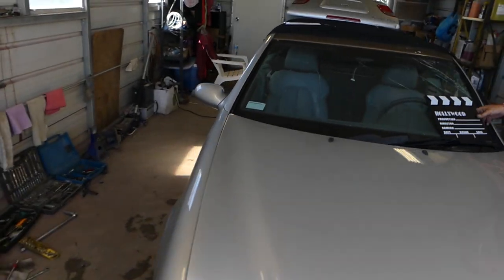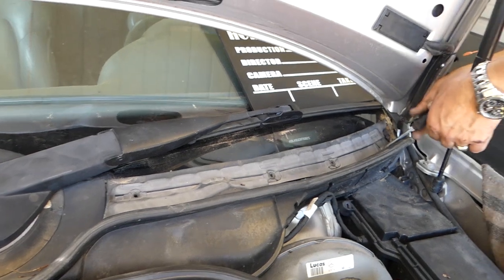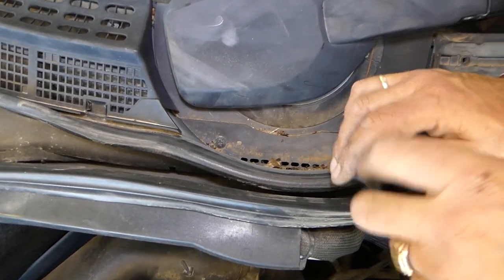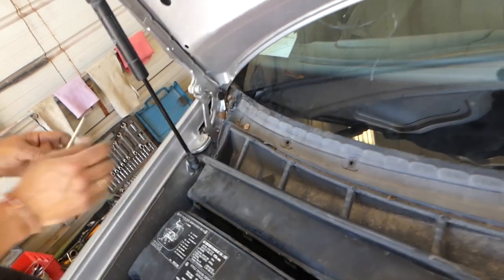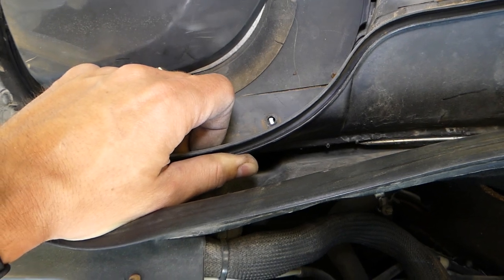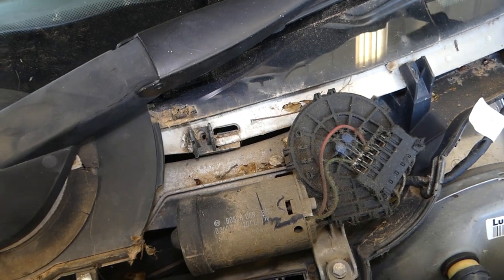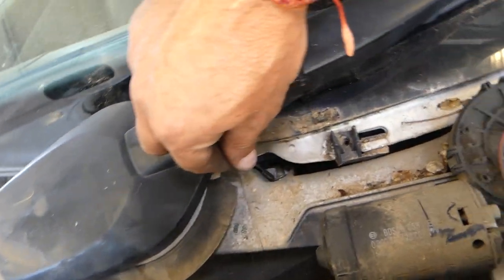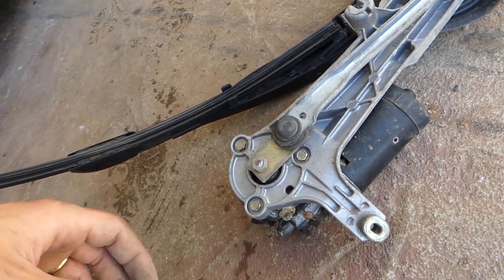MERCEDES WINDSHIELD WIPER MOTOR REMOVAL REPLACEMENT W208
MERCEDES WINDSHIELD WIPER MOTOR REMOVAL REPLACEMENT W208 W210

Hey guys, in this video we will show you how to remove and the windshield wiper motor on Mercedes W208 CLK. We demonstrated how to remove the windshield wiper motor assembly on a 1999 Mercedes CLK320. Some years and models might differ but this procedure will cover many years and models. It might even help on Mercedes W210. Here is the Repair Playlist for this Mercedes CLK
This models is similar and might cover some repairs in the future for this:
1997 Mercedes CLK Windshield Wiper Motor Removal Replacement W208 CLK200 CLK230 CLK 320 CLK430 Convertible CLK200 Kompressor
1998 Mercedes CLK Windshield Wiper Motor Removal Replacement W208 CLK200 CLK230 CLK 320 CLK430 Convertible CLK200 Kompressor
1999 Mercedes CLK Windshield Wiper Motor Removal Replacement W208 CLK200 CLK230 CLK 320 CLK430 Convertible CLK200 Kompressor
2000 Mercedes CLK Windshield Wiper Motor Removal Replacement W208 CLK200 CLK230 CLK 320 CLK430 Convertible CLK200 Kompressor
2001 Mercedes CLK Windshield Wiper Motor Removal Replacement W208 CLK200 CLK230 CLK 320 CLK430 Convertible CLK200 Kompressor
2002 Mercedes CLK Windshield Wiper Motor Removal Replacement W208 CLK200 CLK230 CLK 320 CLK430 Convertible CLK200 Kompressor
2003 Mercedes CLK Windshield Wiper Motor Removal Replacement W208 CLK200 CLK230 CLK 320 CLK430 Convertible CLK200 Kompressor
It might not be the same procedure on w211 but it might be helpful as well
1996 Mercedes E Class Windshield Wiper Motor Removal Replacement W210 E320 E430 E200 E220 E270 E300 E280 E240
1997 Mercedes E Class Windshield Wiper Motor Removal Replacement W210 E320 E430 E200 E220 E270 E300 E280 E240
1998 Mercedes E Class Windshield Wiper Motor Removal Replacement W210 E320 E430 E200 E220 E270 E300 E280 E240
1999 Mercedes E Class Windshield Wiper Motor Removal Replacement W210 E320 E430 E200 E220 E270 E300 E280 E240
2000 Mercedes E Class Windshield Wiper Motor Removal Replacement W210 E320 E430 E200 E220 E270 E300 E280 E240
2001 Mercedes E Class Windshield Wiper Motor Removal Replacement W210 E320 E430 E200 E220 E270 E300 E280 E240
2002 Mercedes E Class Windshield Wiper Motor Removal Replacement W210 E320 E430 E200 E220 E270 E300 E280 E240

•Camera
Panasonic Lumix FZ300
•Tripod